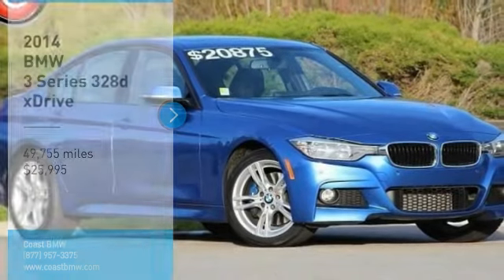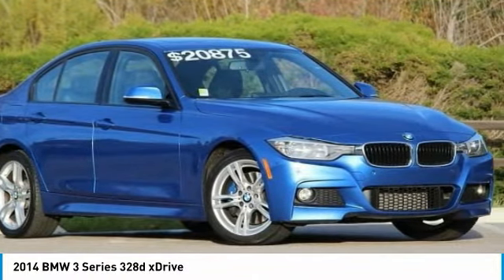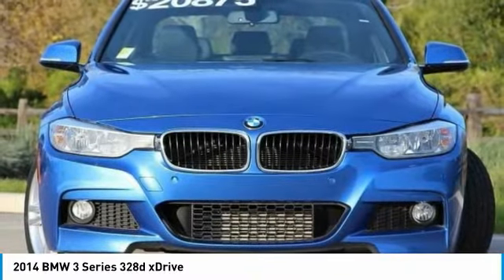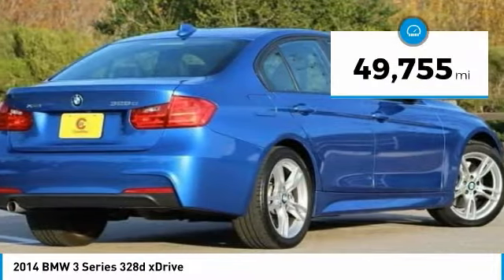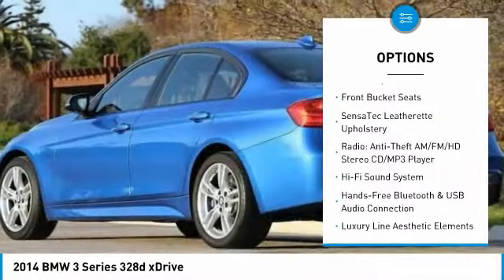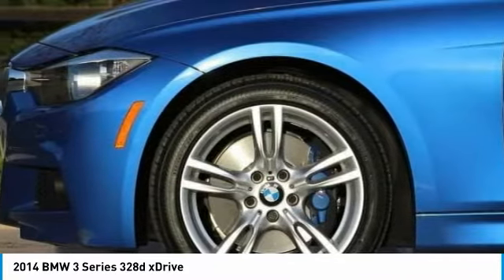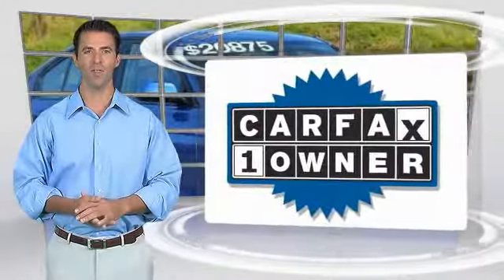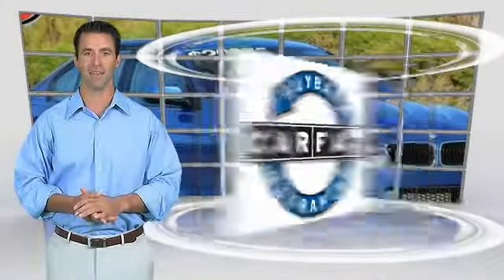2014 BMW 3 Series San Luis Obispo CA U4993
2014 BMW 3 Series 328d xDrive

Coast BMW
12100 Los Osos Valley Rd